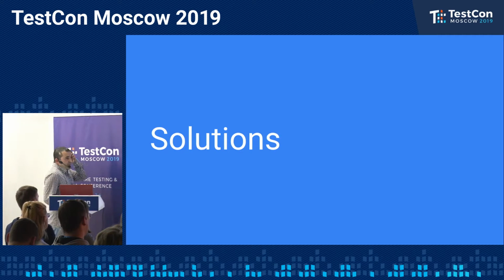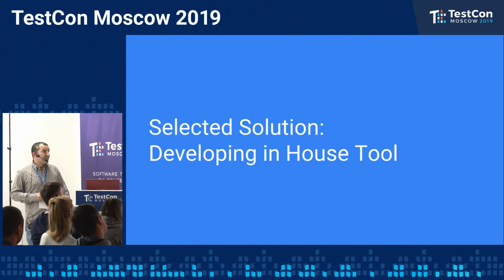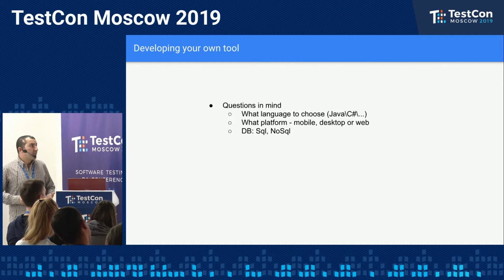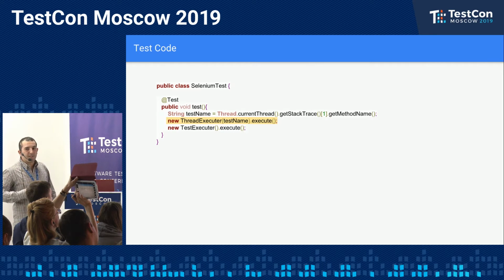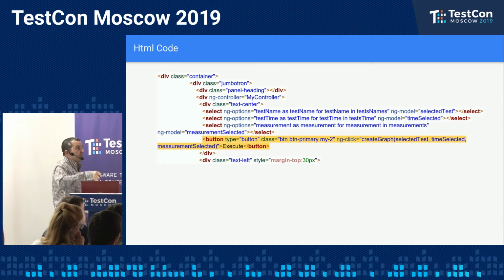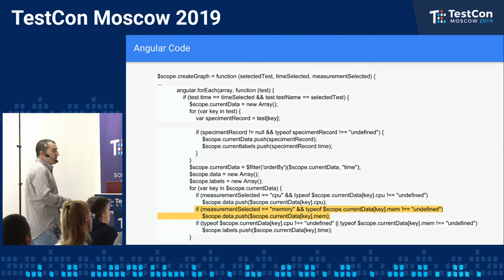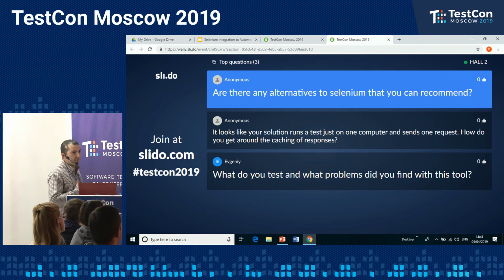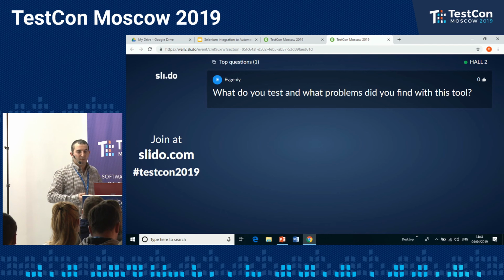Saar Rachamim - Develop Your Own Performance Tool Integrated with Selenium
TestCon Moscow
Присоединяйтесь к нашей следующей конференции TestCon Moscow 25-28 октября в 2022 г. Здесь  вы сможете узнать о новых тенденциях тестирования, лучших практиках и внести свой вклад в создание более плавного цикла разработки ПО и его качество. На этот раз конференция будет проходить в гибридной форме, это позволит вам послушать доклады и посетить мастер-классы онсайт и онлайн. I have a degree of B.sc in Computer Science from the Academic Tel Aviv Jaffa academic institute. I have been working with Appium, Selenium and API testing at the last 6 years. I am fond of developing Automation tools in different technologies. Currently working at Gett, which is a global on demand mobility company that connects customers with transportation, goods and services. customers can order a taxi or courier using the company’s based GPS based app.

Integration of Selenium as part of Automation tools is not something that is considered every day. the question is “why”. Automation developers that test UI of their product, use it on their daily work, some of them can be considered as experts at their eld, but when development of automation tools is considered, mixing the two is not even considered as idea. In one of my projects, I encountered a situation where joining Selenium started as idea and formed to be part of the solution. While giving a live demo, I will explain not only the “why” and “what”, but also the “how”- How to take a problem we all face and translate it to code. I will consider the talk as success if someone who will take part in the talk, will start to be more creative and think out of the box in his daily work.